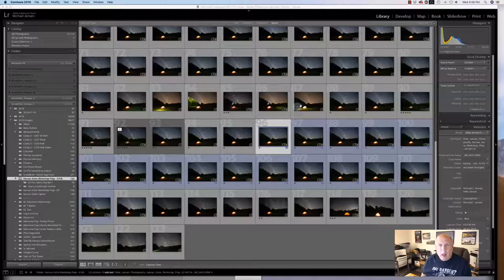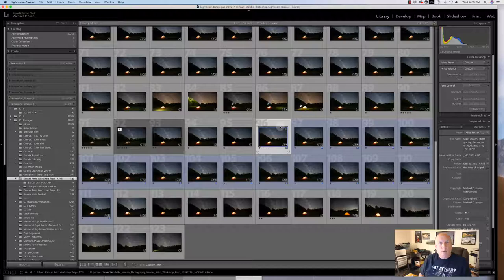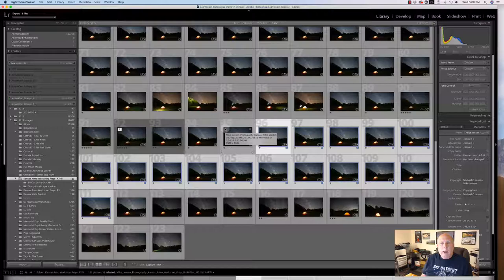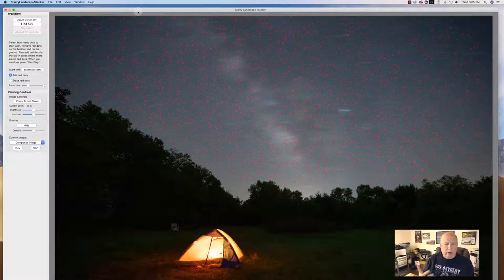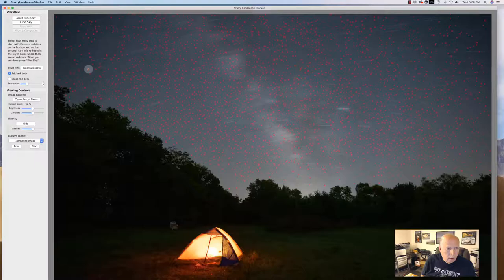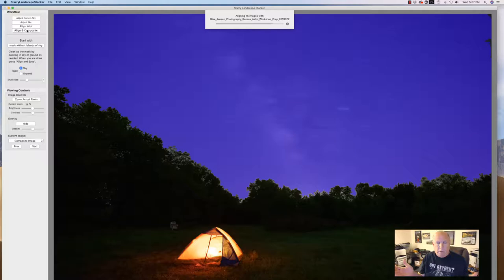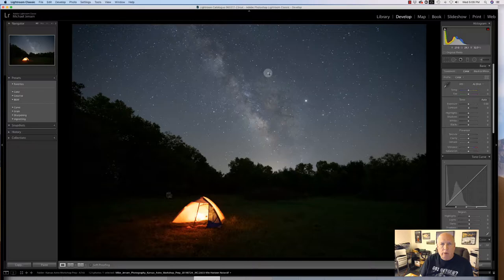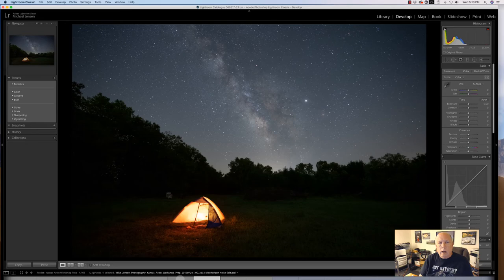Using The Starry Landscape Stacker (Mac) To Stack Your Stars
In this video, Mike Jensen shows how to use the Starry Landscape Stacker to stack some astro images.